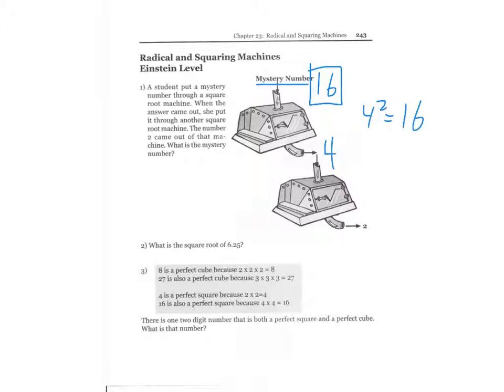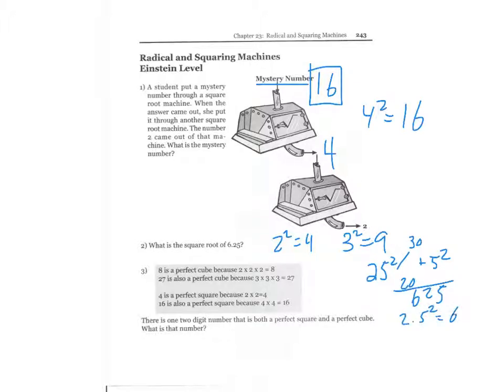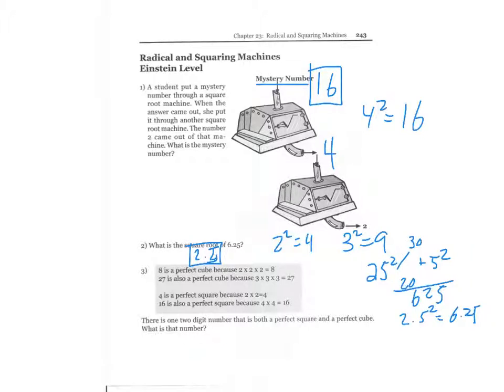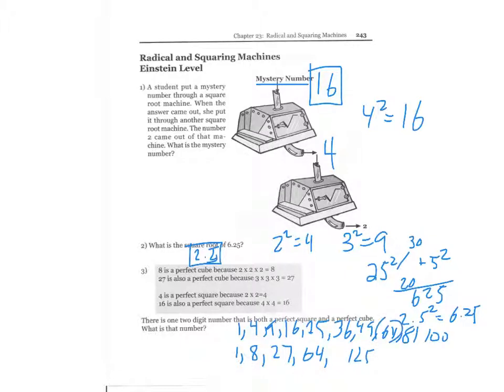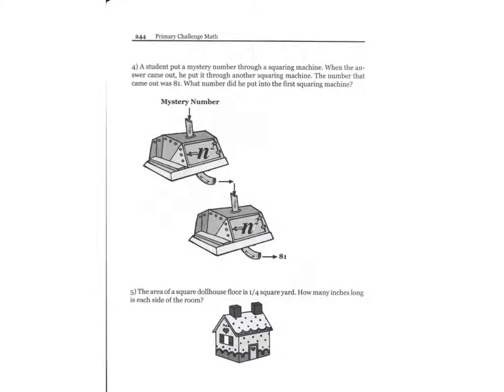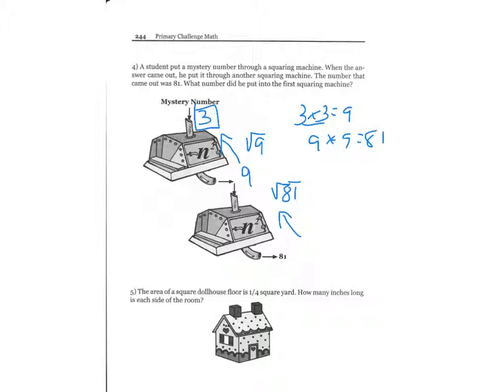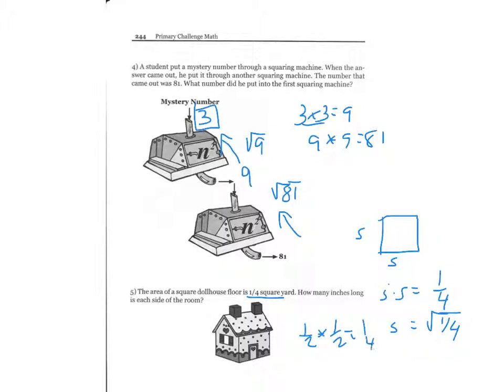Primary Challenge Math Chap 23 Einstein